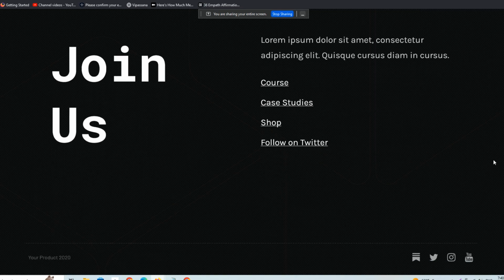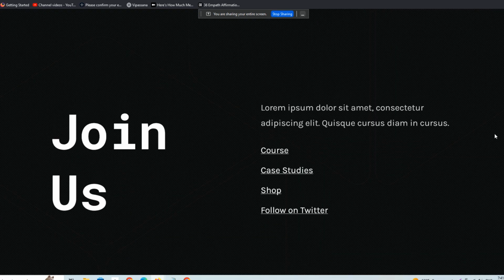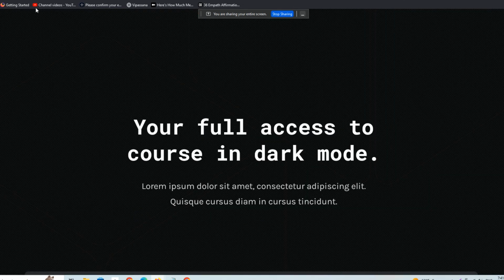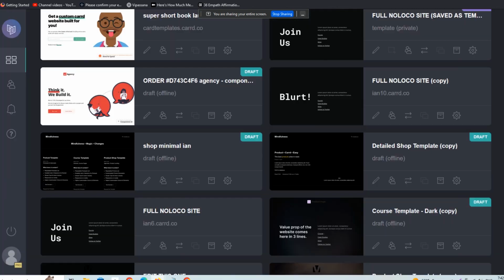How to Make a Carrd Site: Add Pages, Links, Courses, a Shop and More to Your Carrd Landing Page